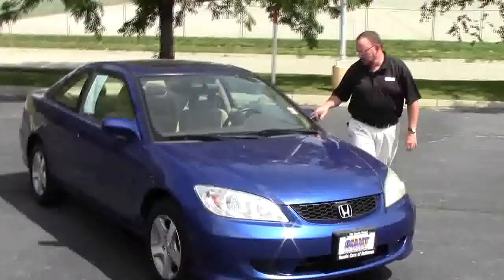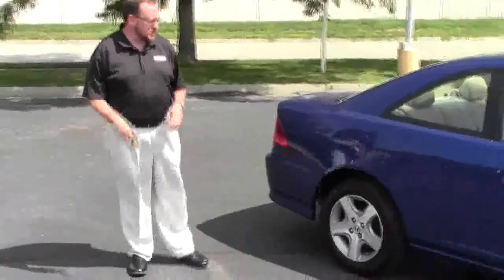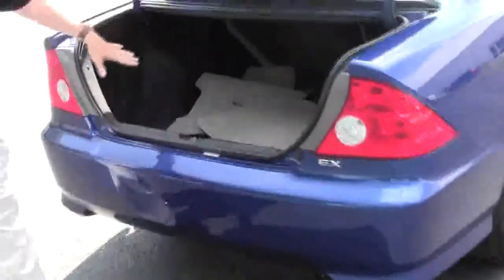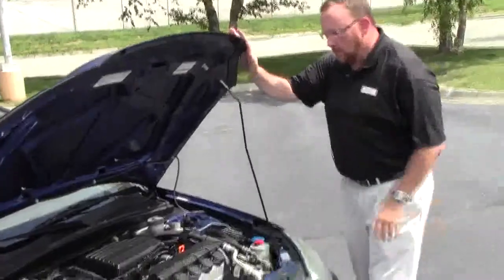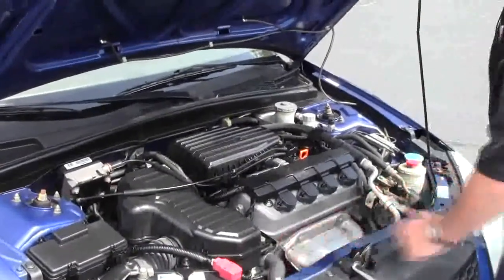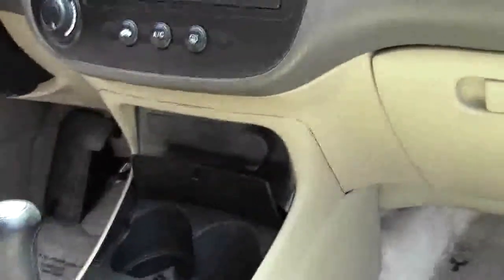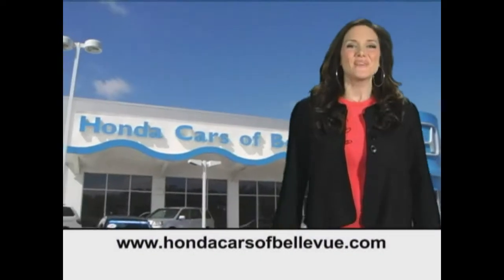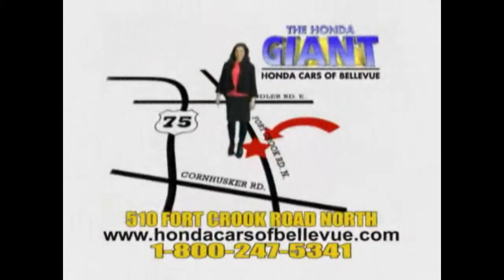Used 2005 Honda Civic EX Coupe for sale at Honda Cars of Bellevue...an Omaha Honda Dealer!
Test drive this Used 2005 Honda Civic EX Coupe for sale at Honda Cars of Bellevue your exclusive Honda dealer for Bellevue, Nebraska providing superior Honda service to the greater Omaha and Council Bluffs, Iowa metro areas.  Passionate enthusiasts wanted for this sleek and dynamic One owner 2005 Honda Civic Coupe EX. It's loaded with the following options: Front/rear floor mats, Heat-rejecting green-tinted glass, P195/60HR15 all-season tires, Reactive-link double wishbone rear suspension w/coil springs, stabilizer bar, Dual visor vanity mirrors, 5-spoke 15" alloy wheels, Maintenance interval indicator, AM/FM stereo w/CD player-inc: clock, (6) speakers, Map lights, Honeycomb mesh grille. Take pleasure in the quick shifting from the Manual transmission paired with this impressive Gas I4 1.7L/102 engine. With an incredible amount of torque, this vehicle deserves a passionate owner! Cruise for miles in this peppy and fun-loving Civic. A short visit to Honda Cars of Bellevue located at 510 Fort Crook Rd N, Bellevue, NE 68005 can get you a hassle free deal on this tried-and-true Civic today!